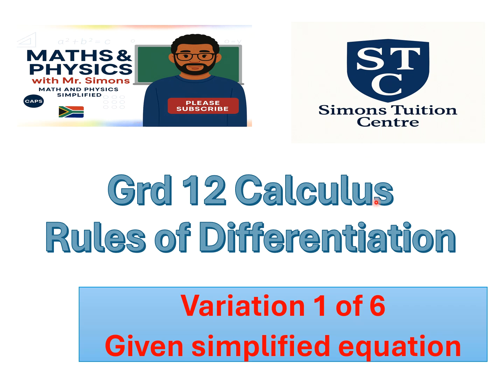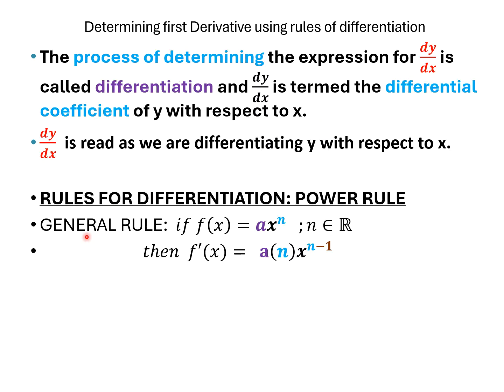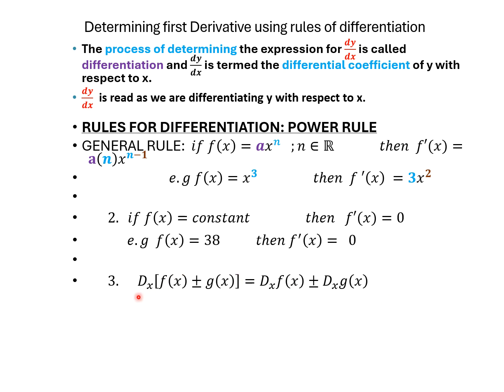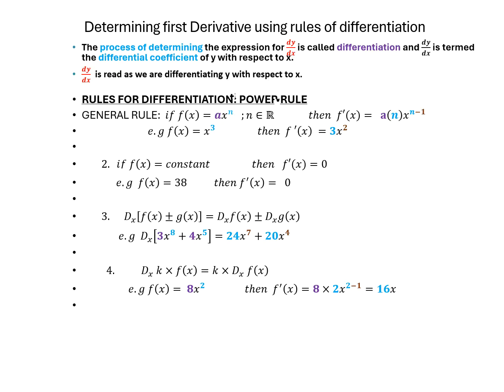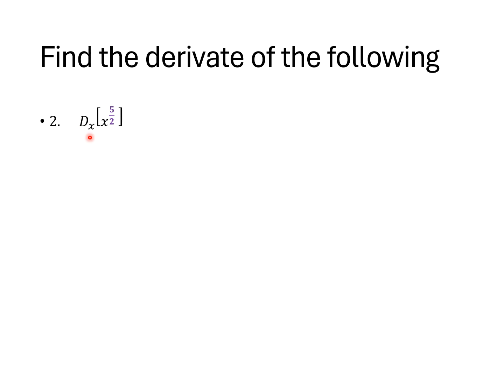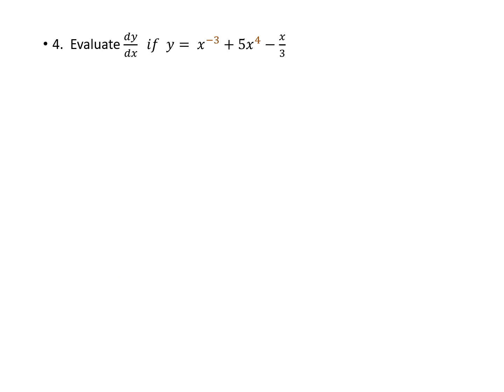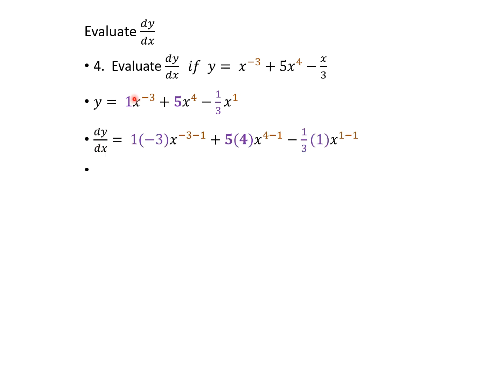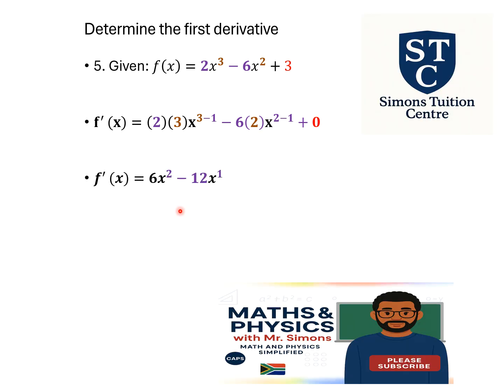7 6 1 Grd 12 Calculus Rules of differentiation and some general problems